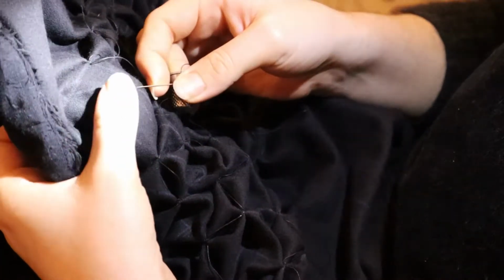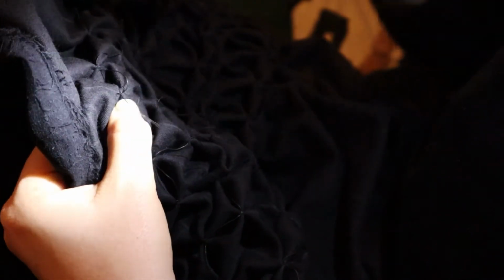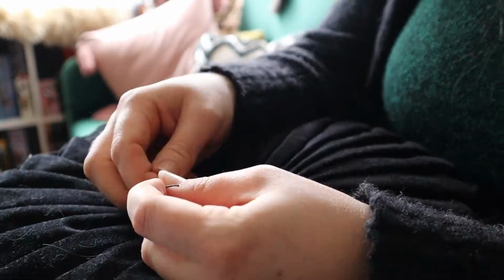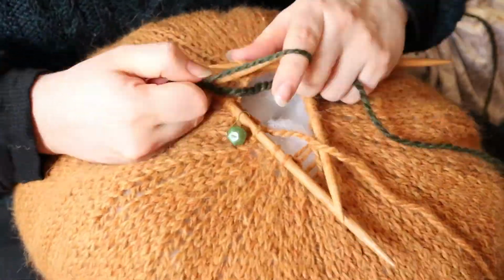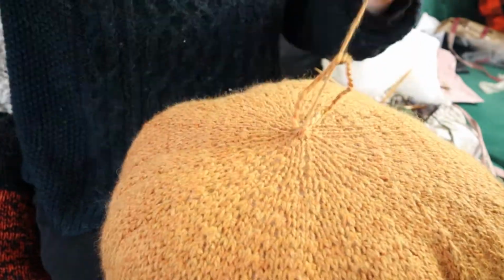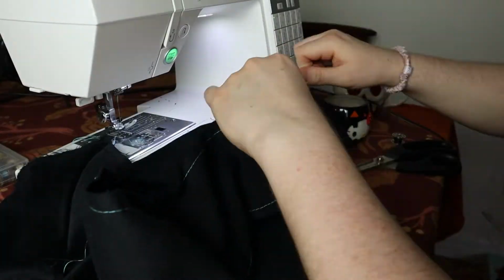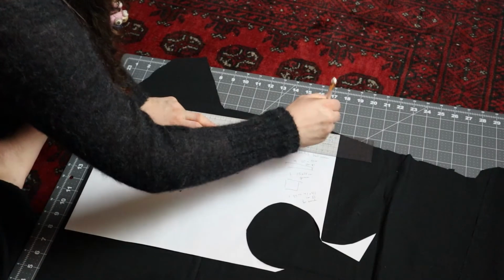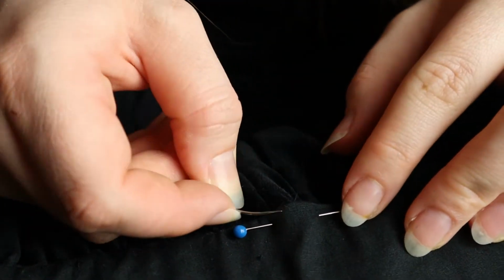Making Halloween Pillows | 13 Projects of Halloween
For Project 10 of 13 Projects of Halloween, I take you through three pillows you can make in time for Halloween. None of these are super specific to Halloween so there is a bit more flexibility to use them through longer periods of the year.

These pillows were so much fun to make. I love velvet so sewing the pillows using black velveteen makes them feel so luxurious.

The knitted pumpkin was a lot of fun to come up with and knits up so quickly. It only took a couple of days to completely knit up.

If you decide to make these or any of the other projects in 13 Projects of Halloween, please share photos with me or use 13ofHalloween. I would love to see what you make!